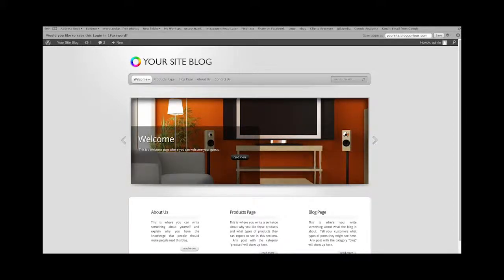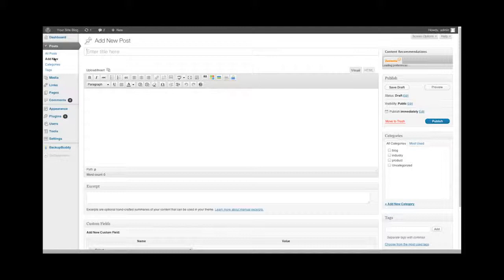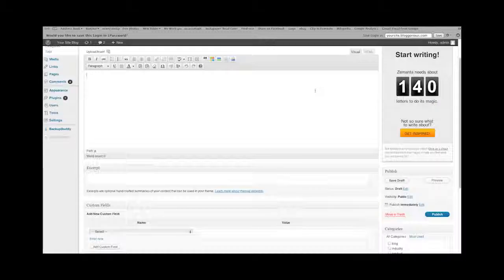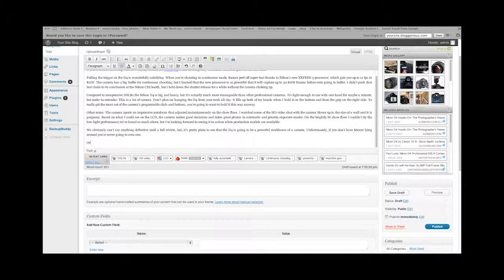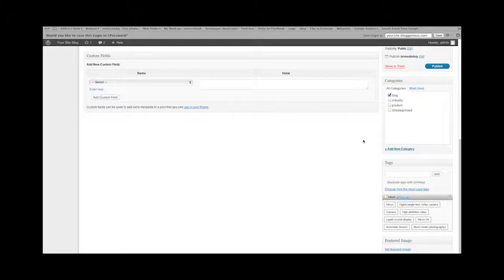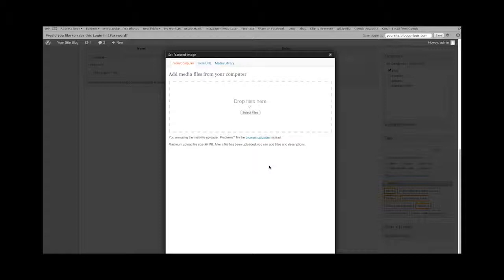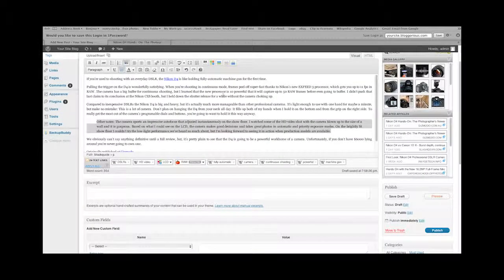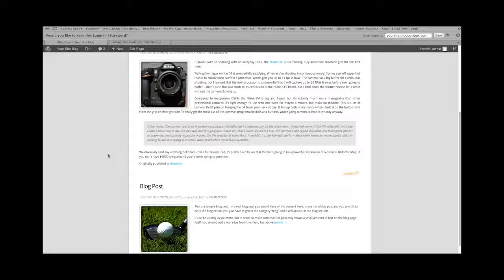Basic 3 - Creating and Changing Posts in Wordpress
Posts are the guts of any Wordpress Site.  It is where you write most of your content. The content can be videos, text, images etc.  Posts, usually, sit inside of pages.  So when you go to a page, such as a product page, then within that page are individual posts for your products. This video will show you how to add, change and publish posts to your sites pages.